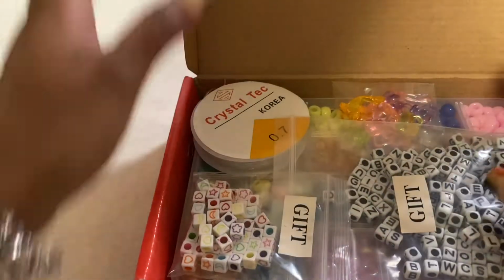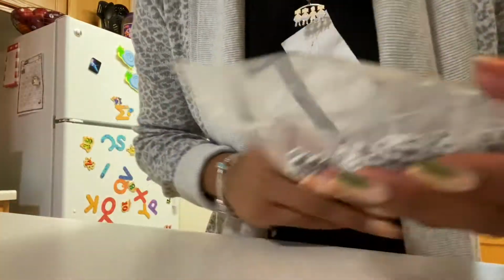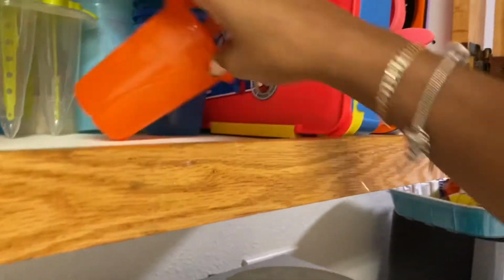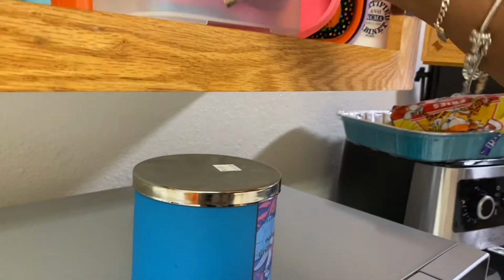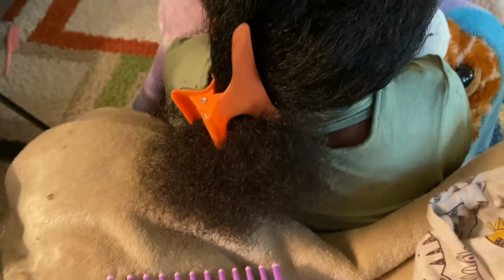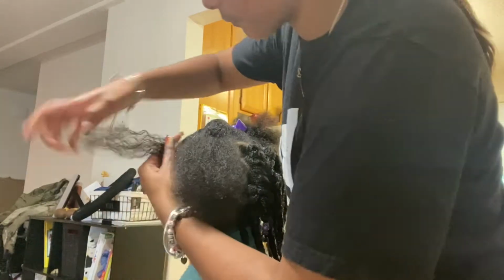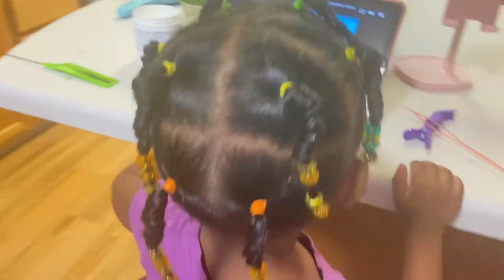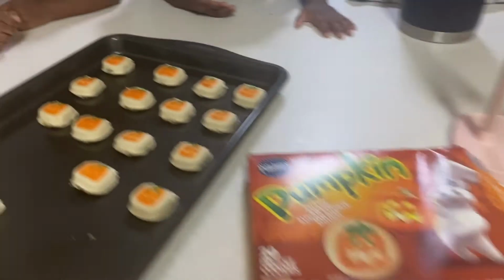VLOGTOBER DAY 2 | KIDS BRACELET MAKING FAIL + BRAIDING TODDLER GIRLS HAIR | QUICK KIDS HAIRSTYLE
Heyyyy yall , trying to stay on this vlogtober - ish.  i'm getting alot of footages for you all, so i hope you enjoy my videos.

About me : I am a veteran , wife & mom of 4 toddlers. I have one boy & 3 girls. I was born & raised in the sweet island of Trinidad.  I currently reside in the U.S.

My channel consists of lots & lots of hauls, day in the life & toddlers everywhere , our outings & some videos I include a cook with me.